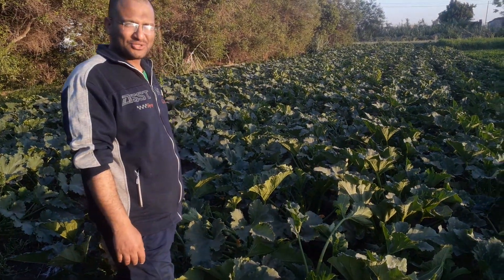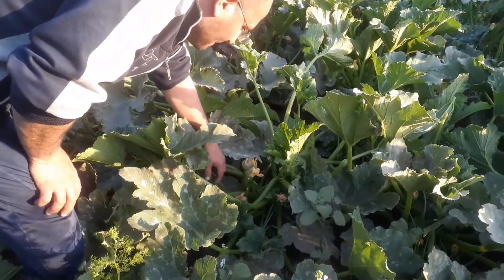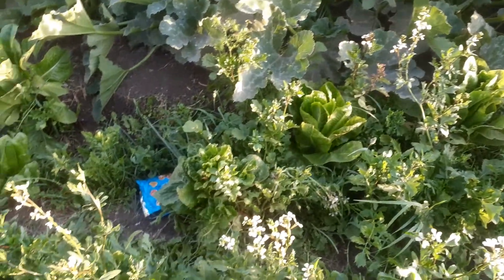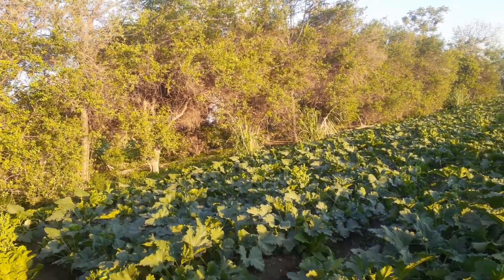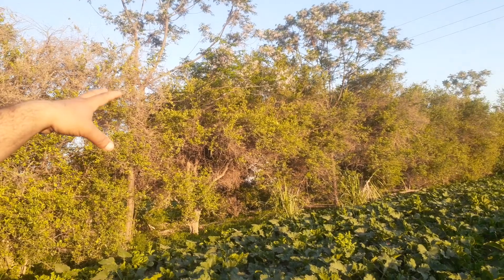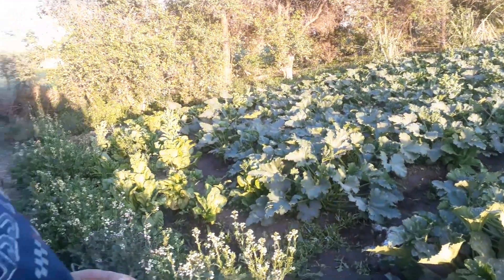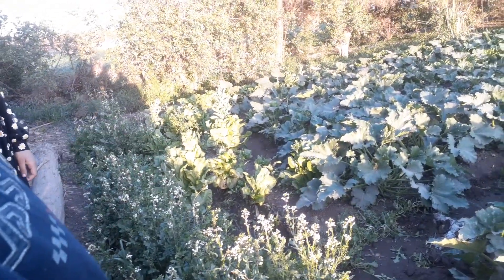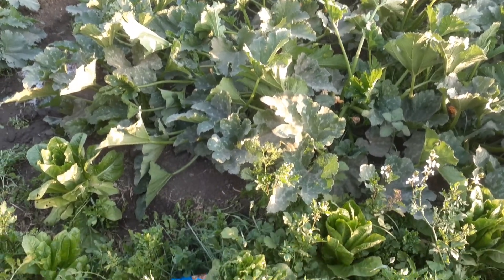Checking our Growing Zucchini Vegetables | Farm Life by Papa Beauty | Amira Beauty Official 😍